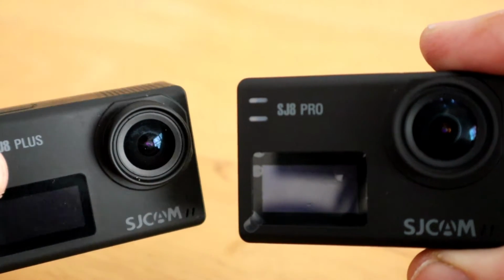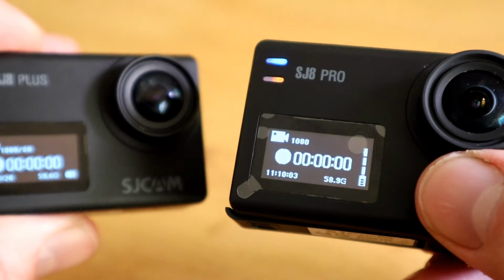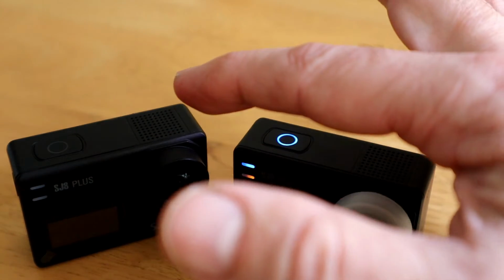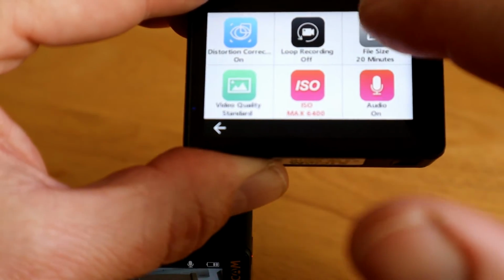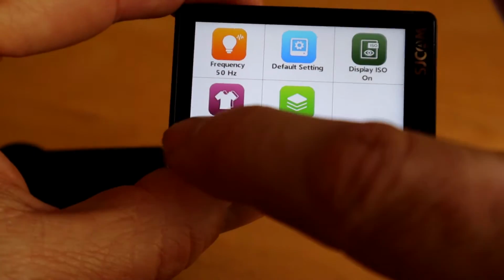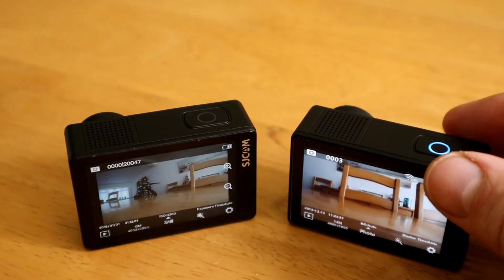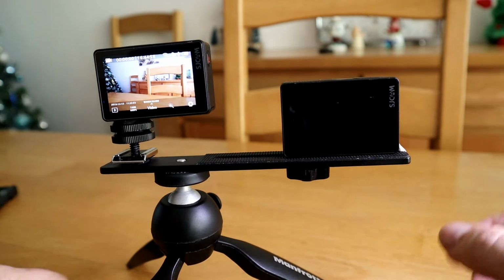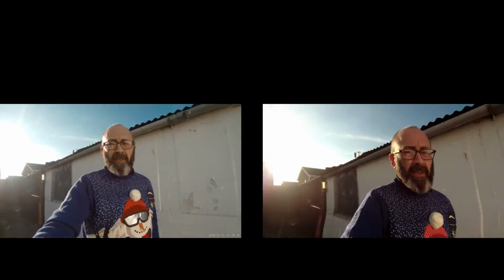Sjcam Sj8 Plus vs Sj8 Pro - Full Review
Full length comparison review between Sjcam's two main new action cams.